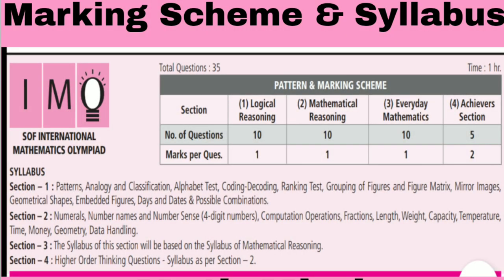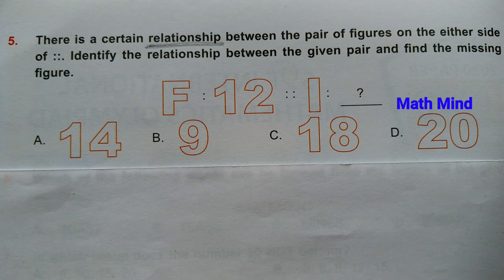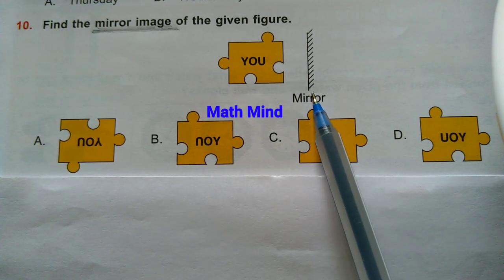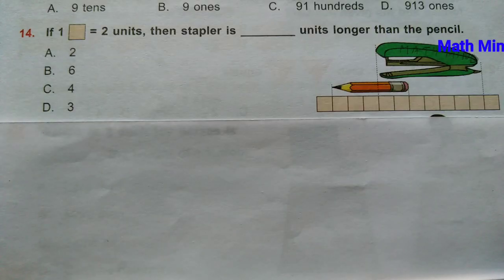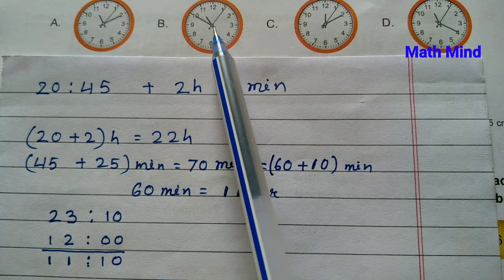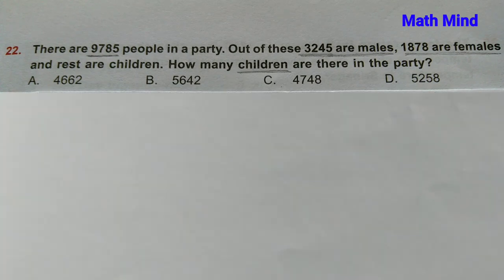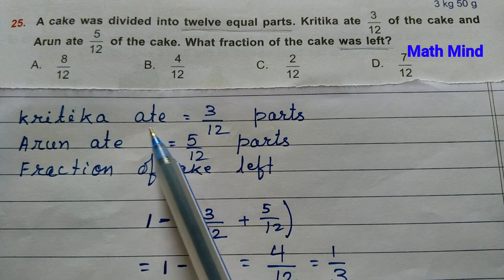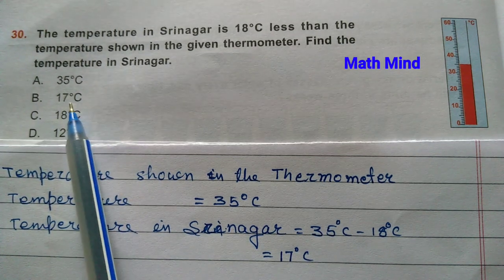IMO Class 3 question paper 2020 -21, International Mathmatics Olympiad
IMO class 3 question paper 2020-21

International Mathmatics Olympiad
Class-3
Question paper 2020-21
set A